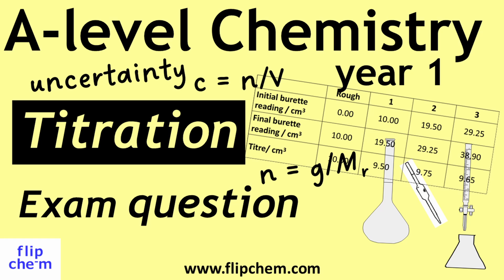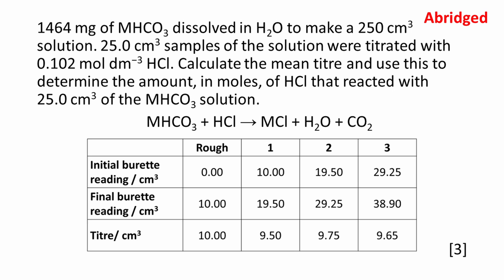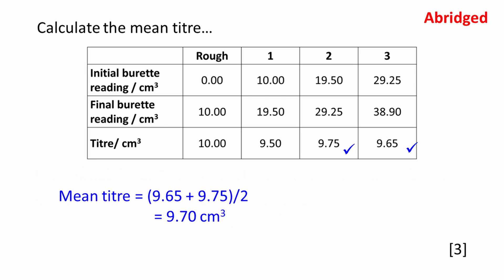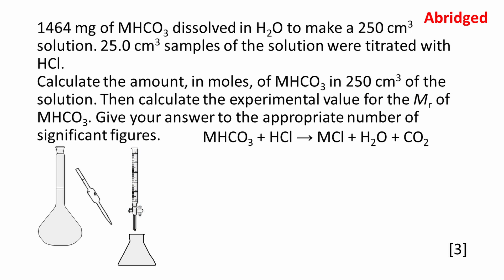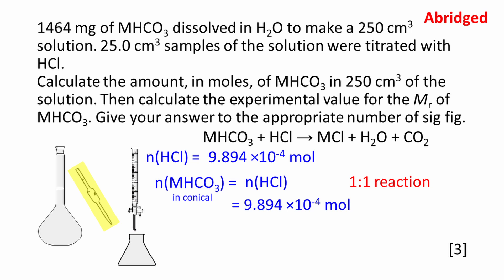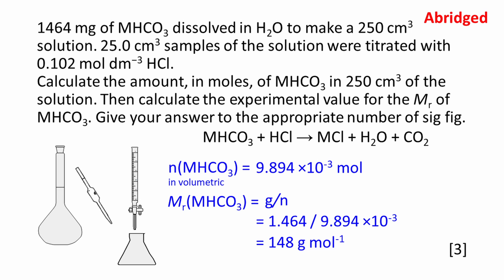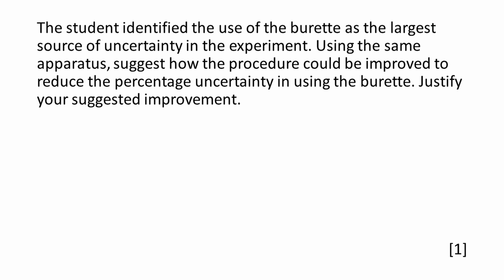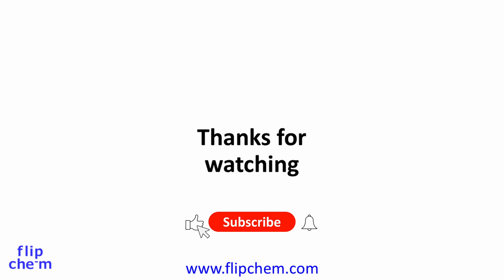Titration calculations, A-level chemistry (mean titre, moles, and how to reduce % uncertainty)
A-level Chemistry exam question. Step-by-step guide on calculating mean titre and using mole calculations to work out the molar mass of an unknown hydrogen carbonate compound. The final part of the question explores practical ways to reduce percentage uncertainty using the same apparatus.

Source AQA A-level Chemistry, Year 1 , Paper 1, 2016 Q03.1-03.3